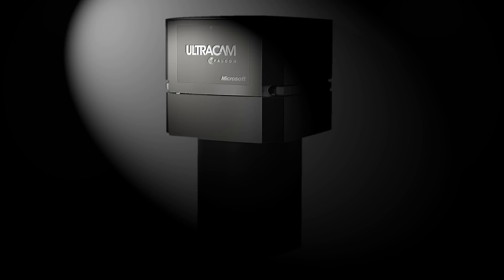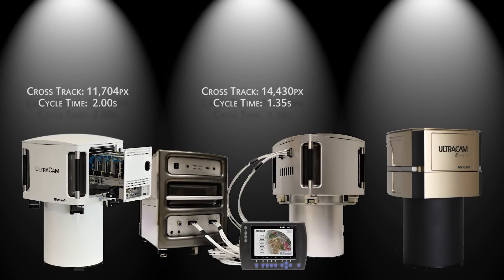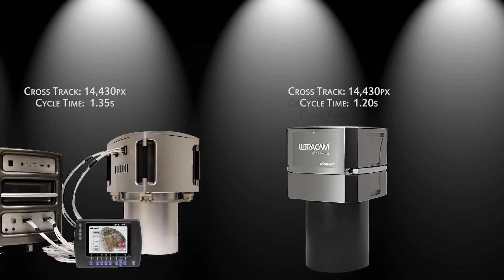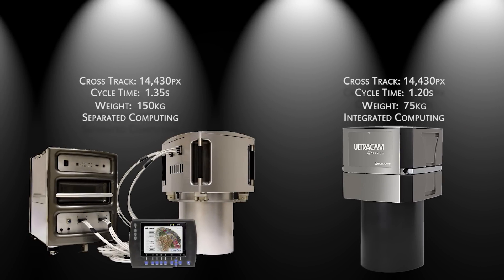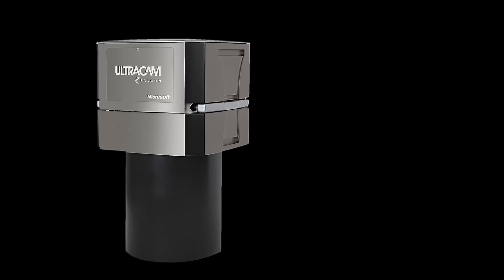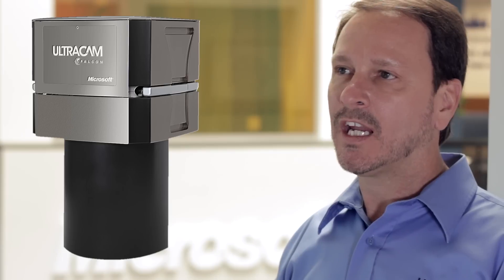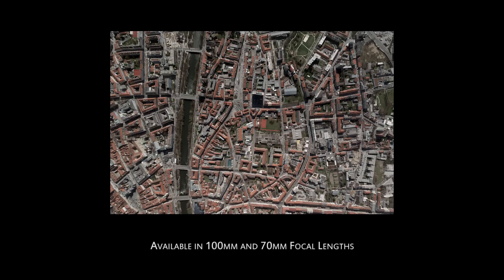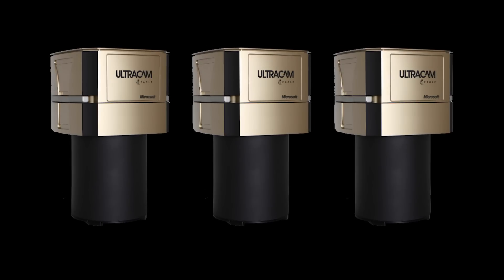Microsoft UltraCam Falcon Introduction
Jerry Skaw, Microsoft UltraCam Director of Sales for North America, introduces the UltraCam Falcon large format photogrammetric digital aerial camera system and explains major features and benefits.